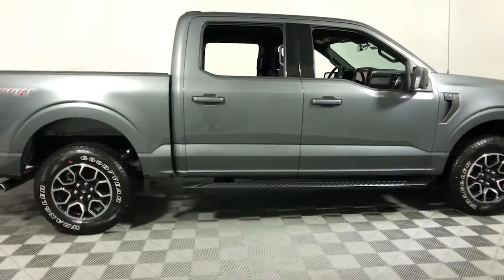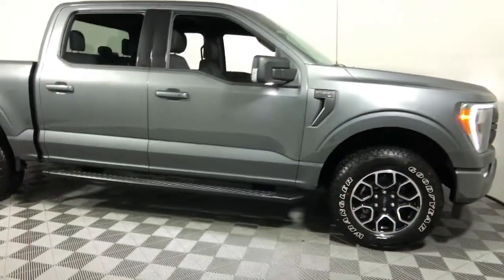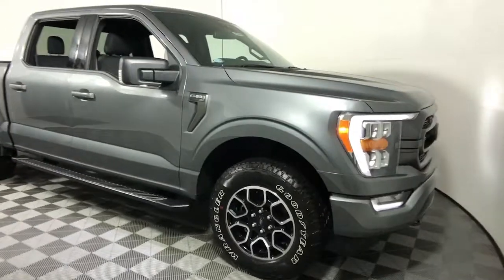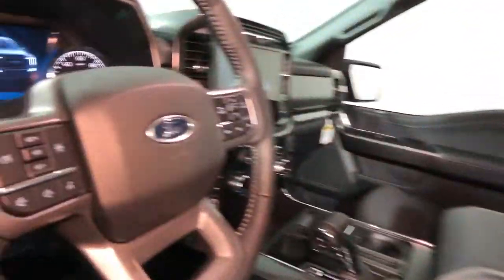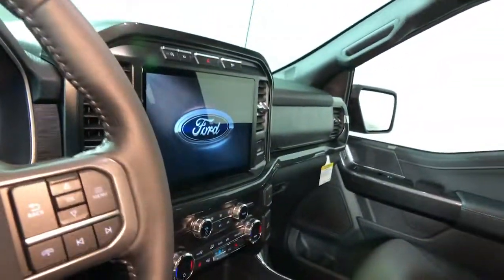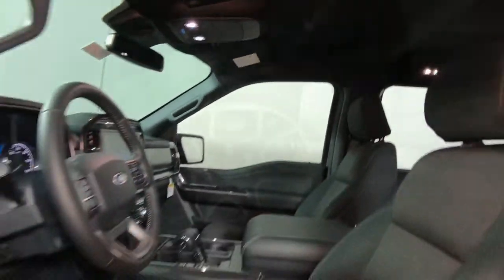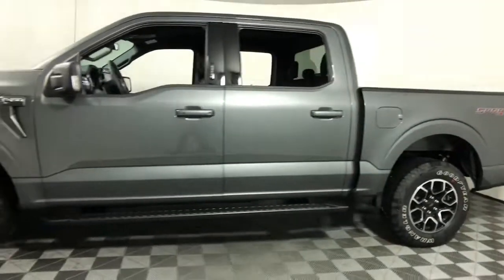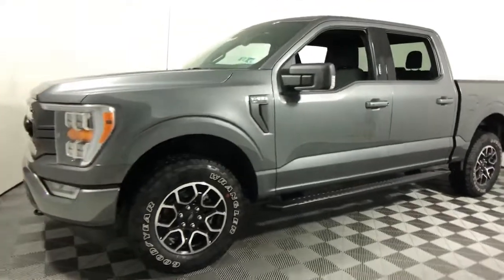2021 Ford F-150 Easton PA, Allentown PA , Bethlehem PA, Quakertown PA, Phillipsburg NJ FX1345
Gray New 2021 Ford F-150 available in Easton, Pennsylvania at Koch Ford. Servicing the Allentown PA , Bethlehem PA, Quakertown PA, Phillipsburg NJ area.

Koch Ford
3810 Hecktown Rd

EVERY New Vehicle includes 1 YEAR PAINTLESS DENT REMOVAL, INTERIOR STAIN PROTECTION, ANNUAL PA STATE INSPECTION FOR YOUR HOUSEHOULD, 24 HOUR ROADSIDE ASSISTANCE and COURTESY SHUTTLE!! See us for complete details on these programs. Not all customers will qualify for all rebates. $1000 - Ford Credit Retail Bonus Customer Cash. Exp. 07/06/2021 $1500 - Retail Bonus Customer Cash. Exp. 07/06/2021 $500 - F-Series Retail Customer Cash. Exp. 07/06/2021